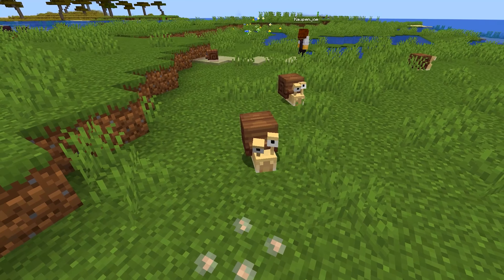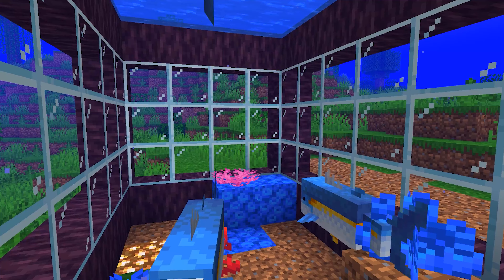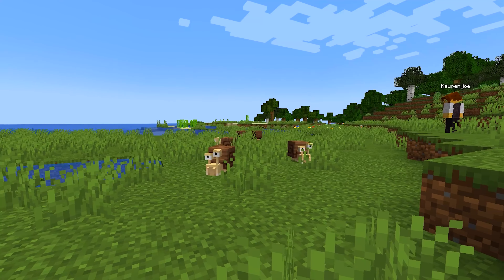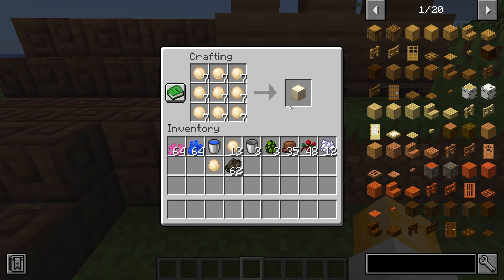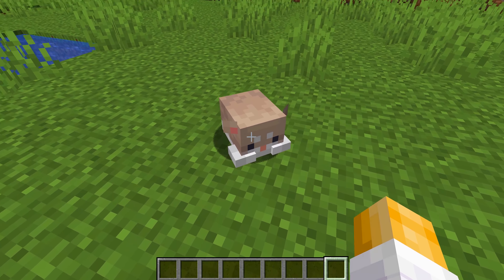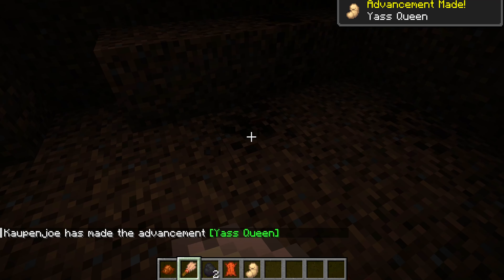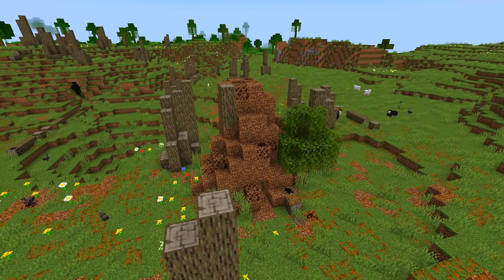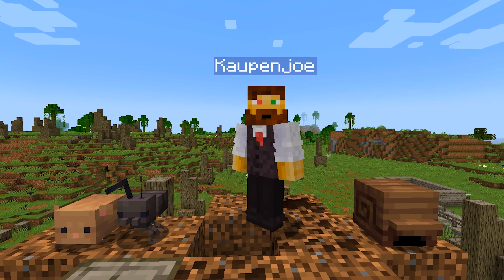Spawn Mod (1.20 Fabric Mod | Full Mod Showcase)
In this Minecraft Mod Showcase, we are looking at the amazing Spawn Mod. A 1.20 Fabric Mod adding multiple custom mobs, mechanics, blocks and items to Minecraft!